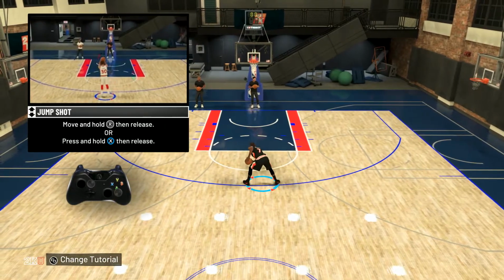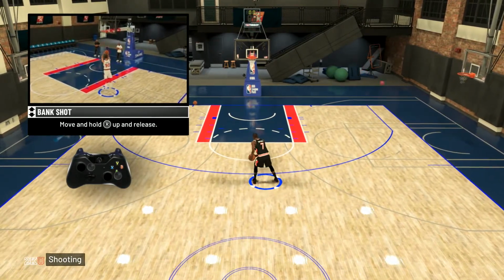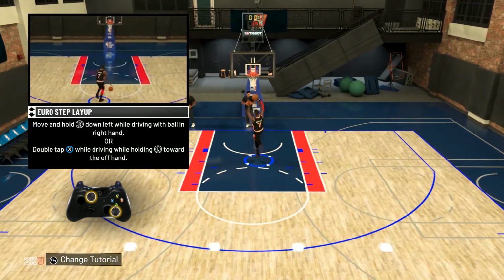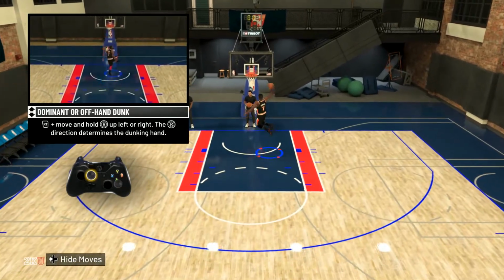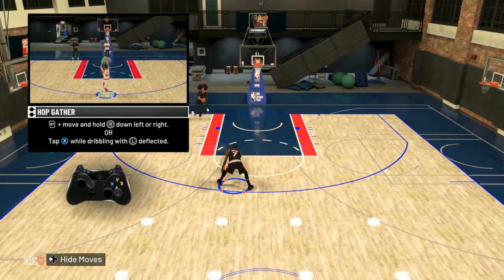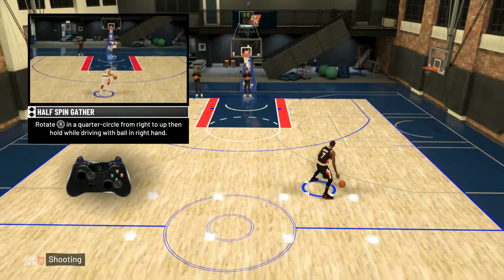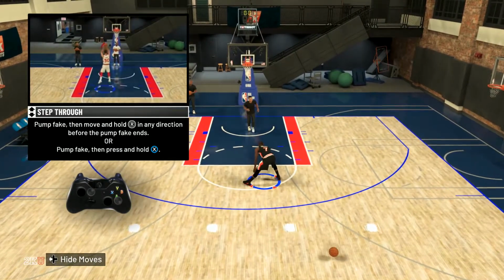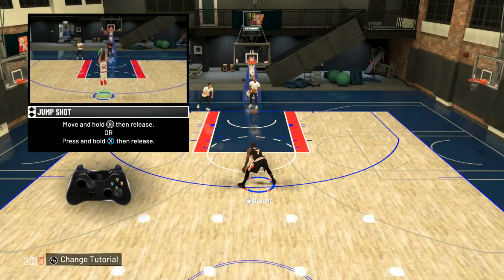NBA2K20 Shooting Tutorial! Learning to Shoot Like a Pro!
If you are looking for this tutorial it is under Play Now in the main menu. Then go to 2KU. Good luck!

Are you looking to purchase a pc game or maybe some books to read?

Do you want to try and become a Fanatical Partner, click on this ad

Follow Me Everywhere:

Snapchat ~ GeekTechMedia
Xbox ~ GeekTechMedia
PS ~ GeekTechMedia
Origin ~ GeekTechMedia
UPlay ~ GeekTechMedia